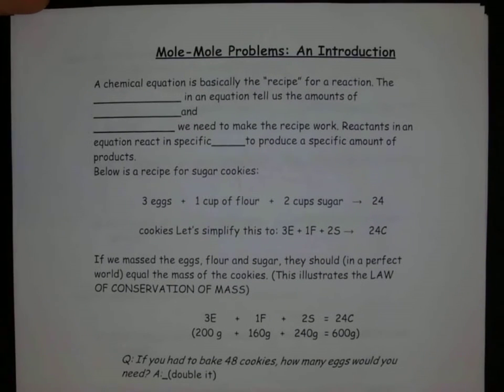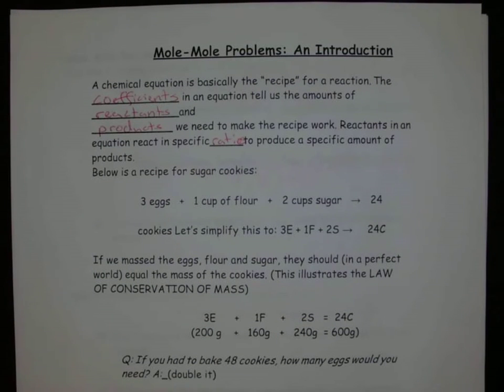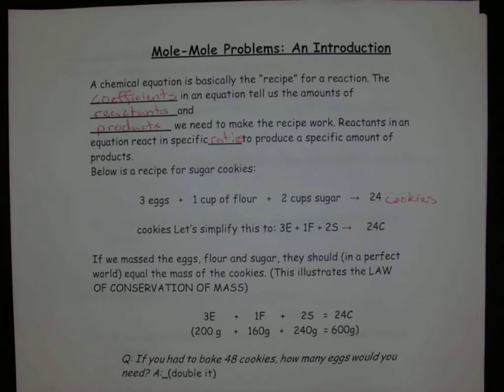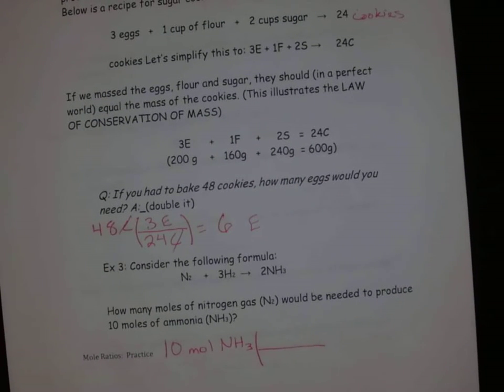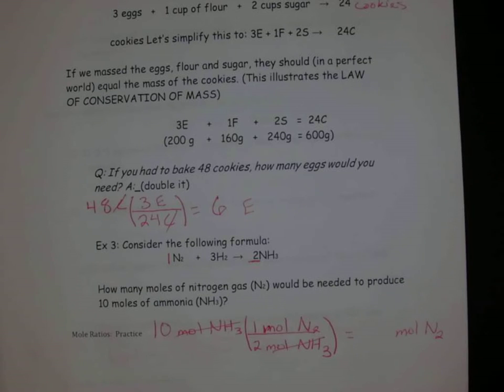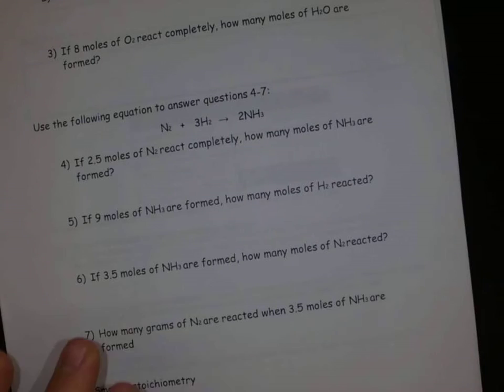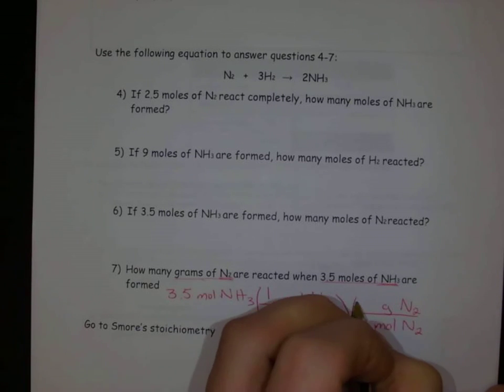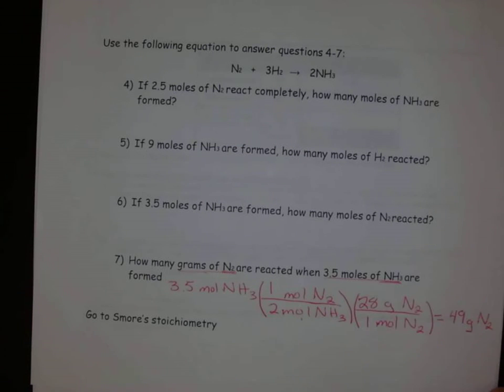Dr. Niemeyer's Chemistry Notes Unit 4: Full Stoichiometry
Dr. Niemeyer explains how to use the coefficients of a balanced chemical reaction in a stoichiometry chain